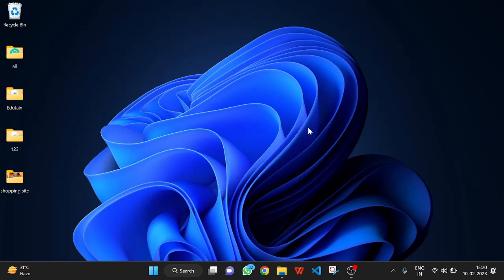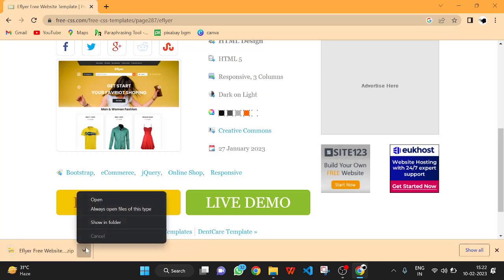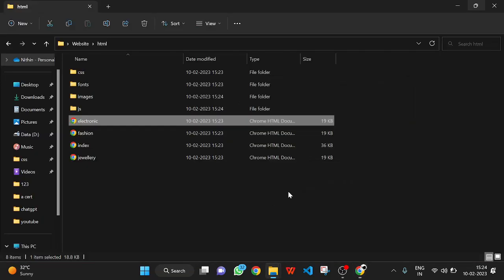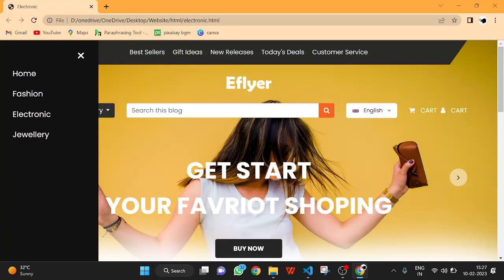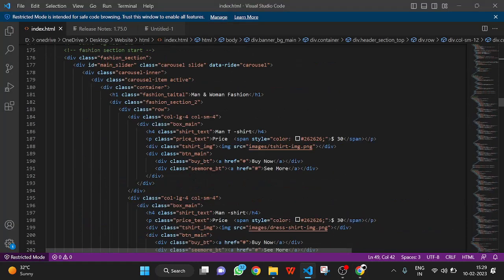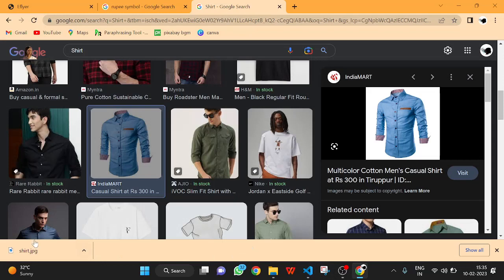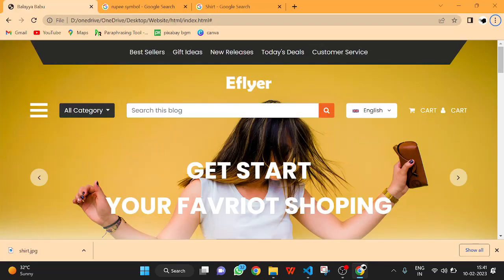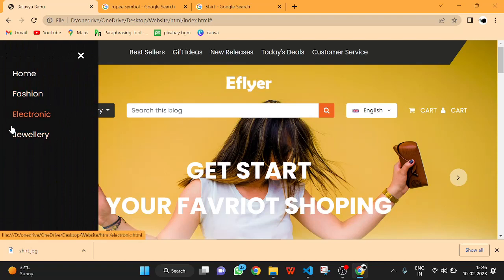Build a Website in 10 Minutes: Easy Step-by-Step Tutorial | Nithin | Web Development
In this video, you'll learn how to build a professional website in just 10 minutes! I'll walk you through each step of the process, from selecting a template to customizing your pages. No coding experience is necessary. By the end of this video, you'll have a fully functional website that you can be proud of!